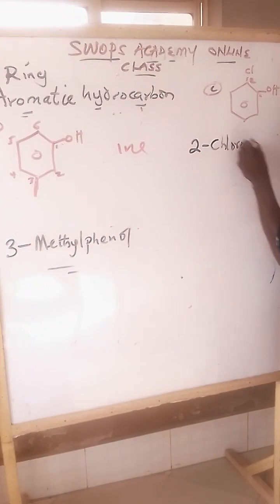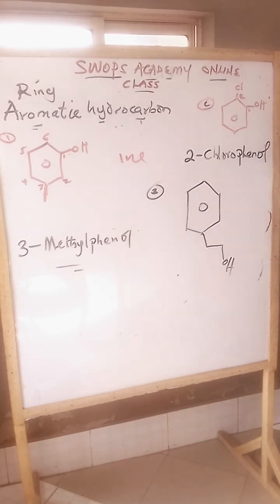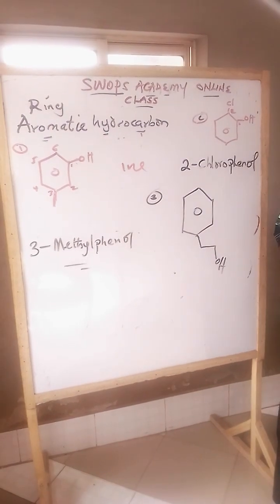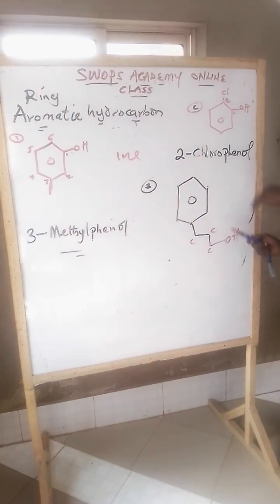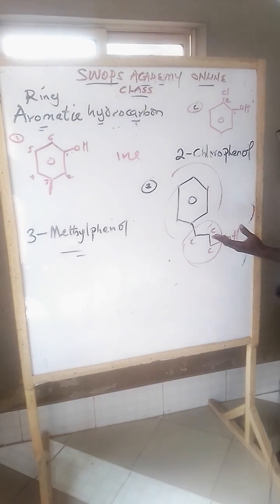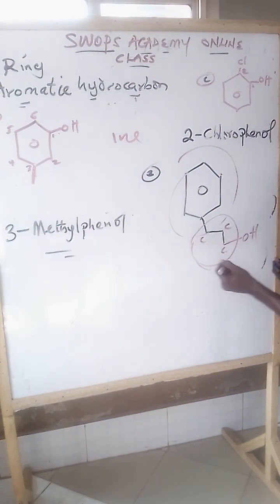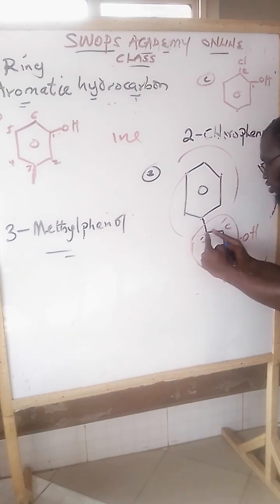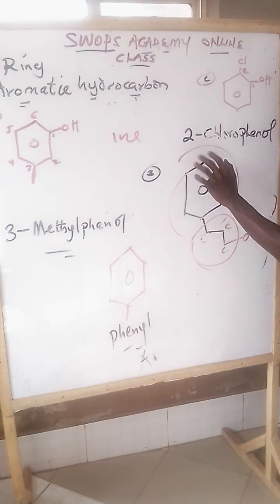PHENOL EP13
key aspects: Nomenclature of phenol